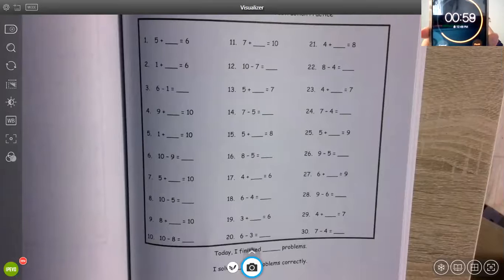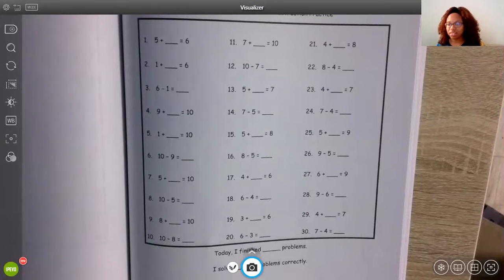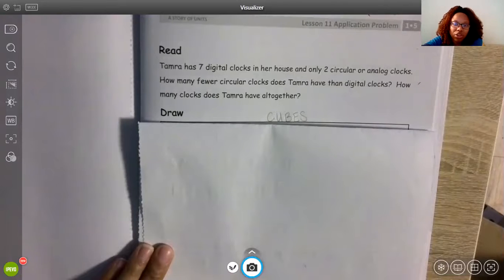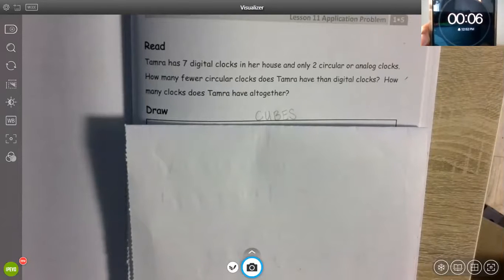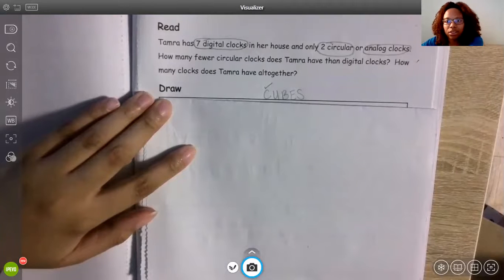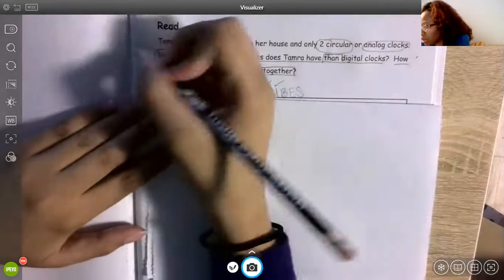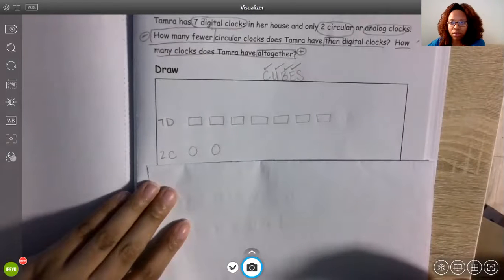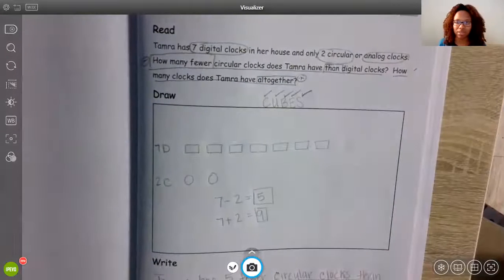1st_MathFluency_April 21